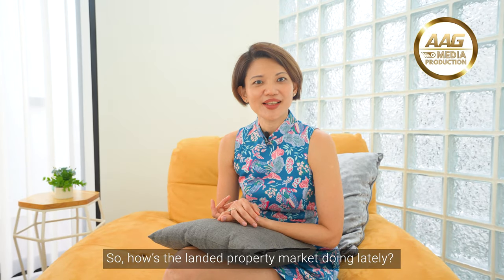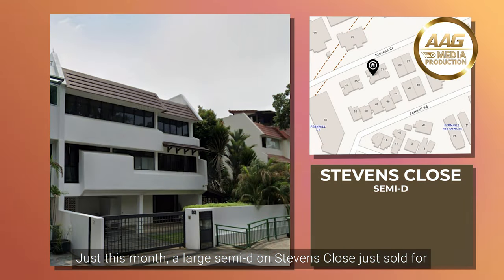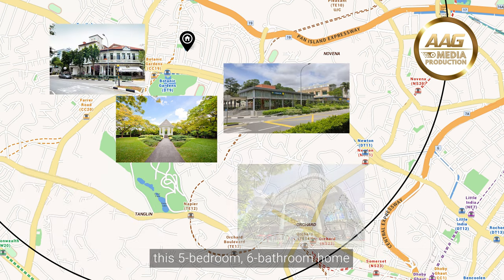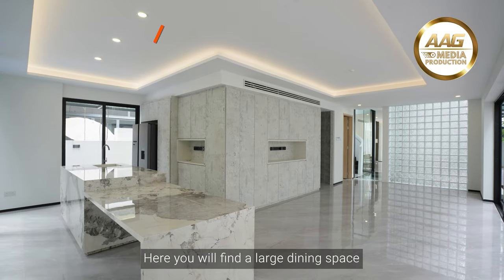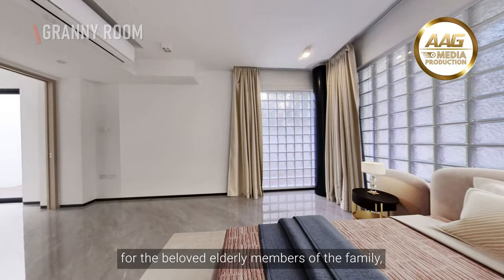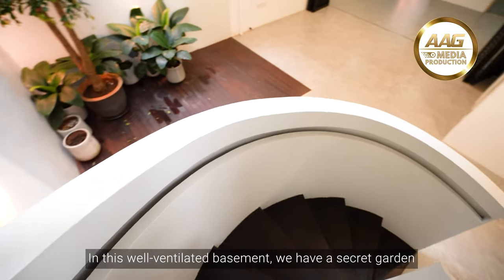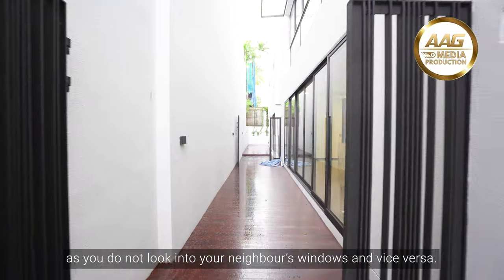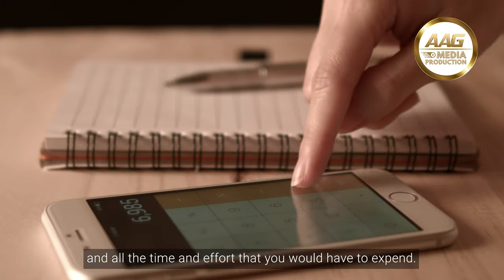Singapore Landed Property Home Tour | Jalan Unggas | Modern Detached House | Land Size 4984 Sqft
Kindly contact Featured OrangeTee & Tie AAG Agent: Raynne Ong